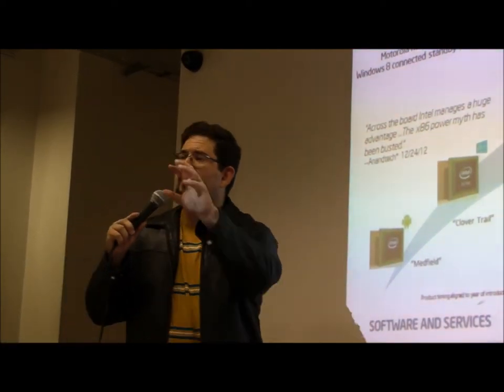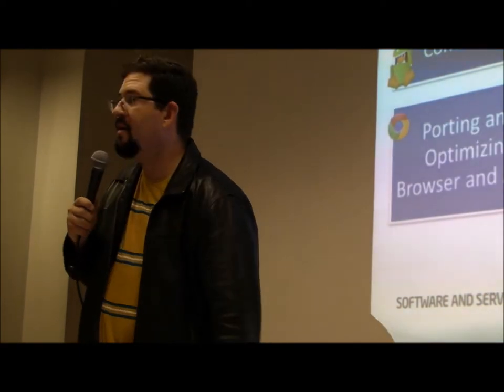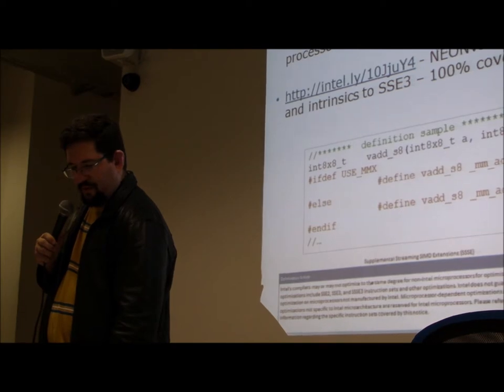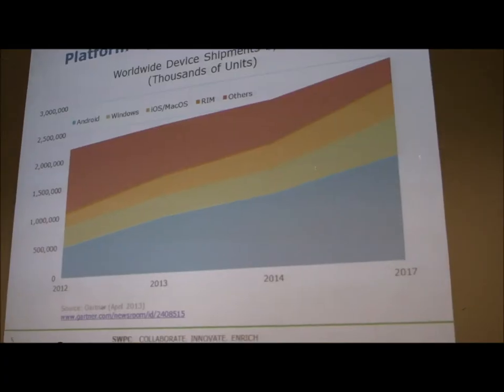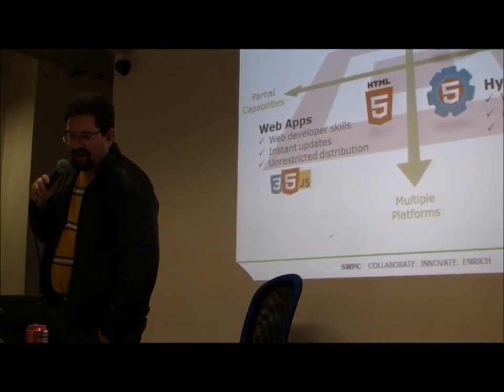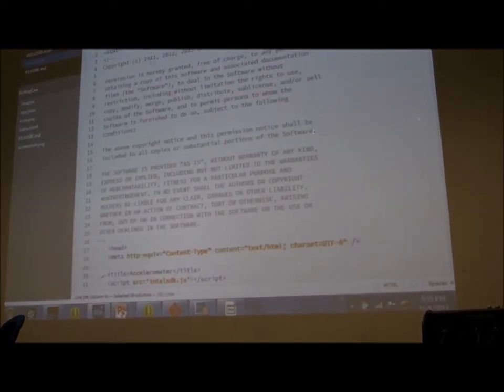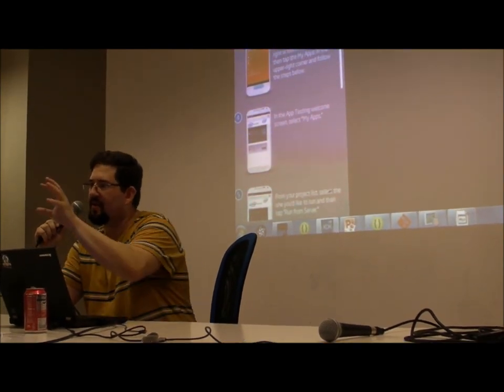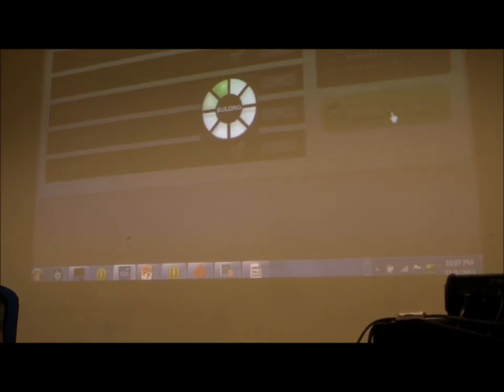Intel Codefest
Daniel Holmlund a Software engineer at Intel gave two presentations before their NYC Codefest